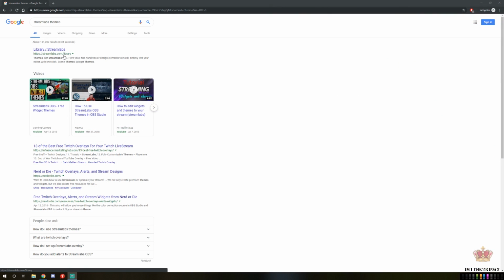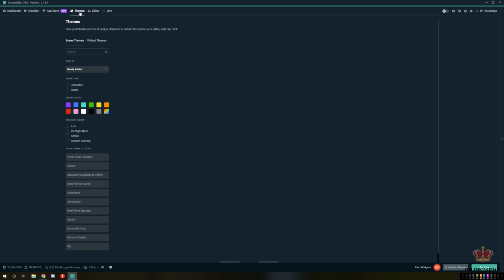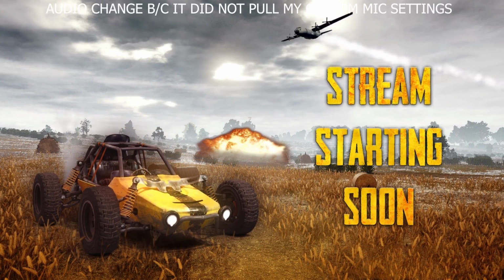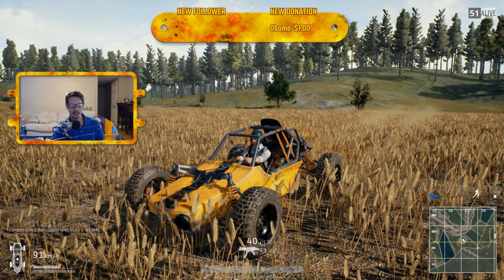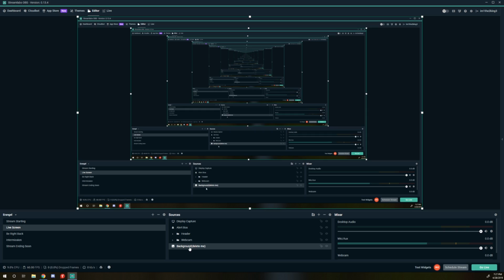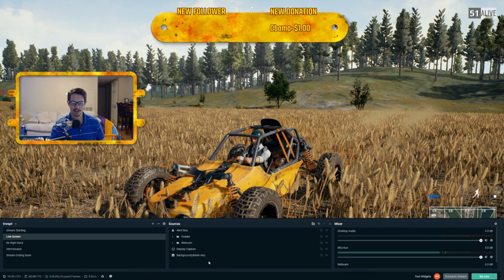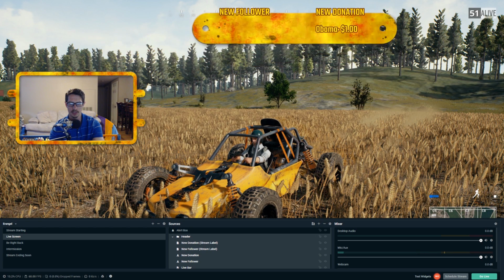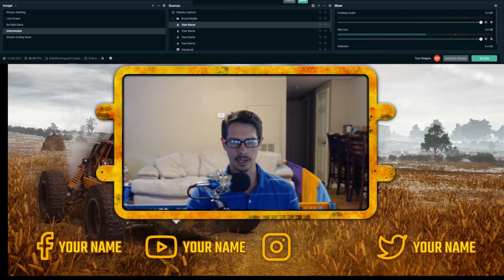HOW TO ADD FREE LIVE-STREAM OVERLAYS ON CONSOLE - (PS4, XBOX, PC)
How to livestream with free overlays & alerts on console PS4, Xbox, console and PC in High Definition using streamlabs OBS built in themes in no time.

PC, Playstation 4 (PS4), Microsoft Xbox One (XB1), Nintendo Switch.